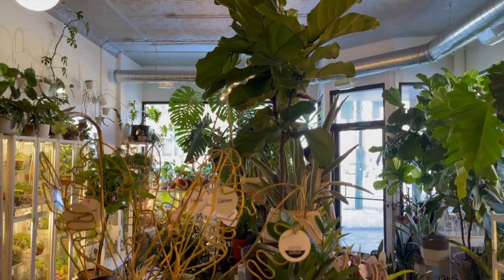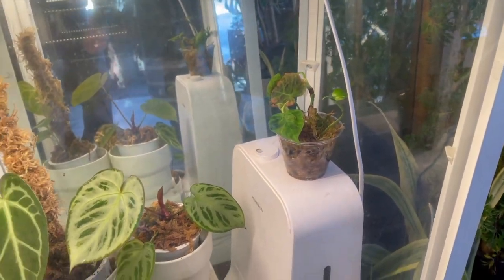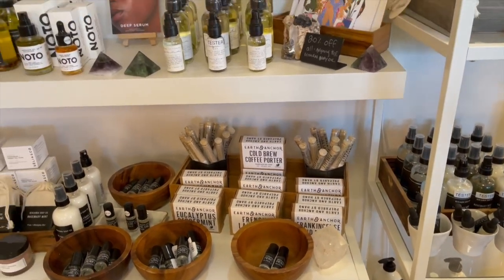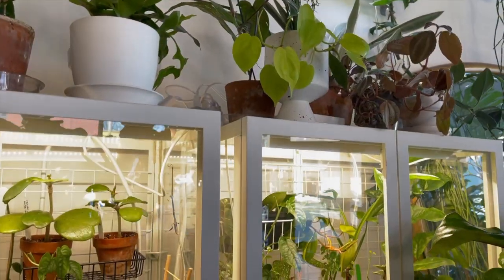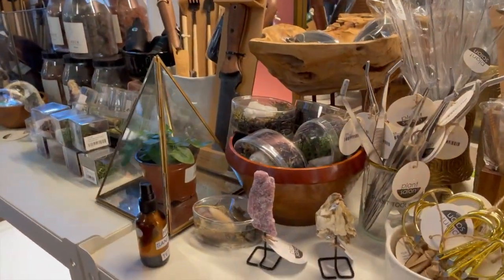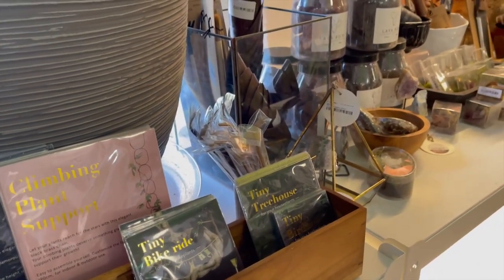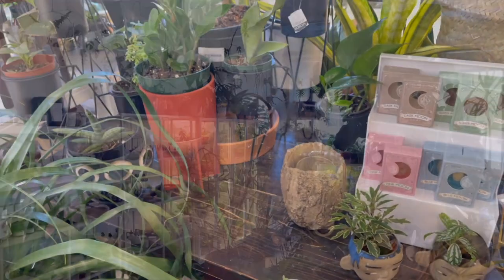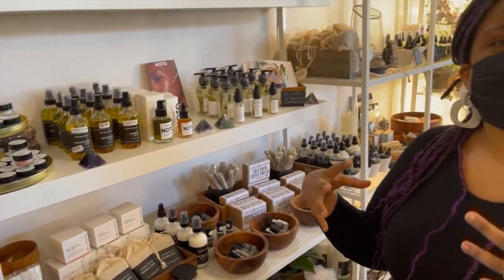Stories from the 78: Part plant boutique, part apothecary: Plant Salon in West Town is self care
Plant Salon is a result of the COVID-19 pandemic.

Founder Nika Vaughan has almost 20 years of experience in the beauty industry and had clients trying to buy plants from her beauty studio prior to the pandemic.

When the pandemic took hold, her beauty studio stalled, and Vaughan was faced with a choice,  stay closed or apply her business sense to the other love of her life – plants.